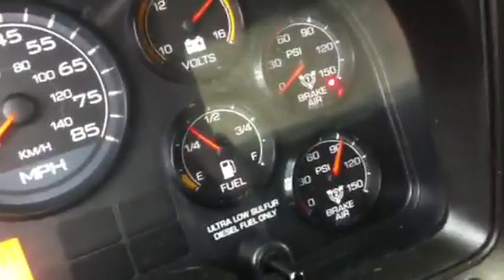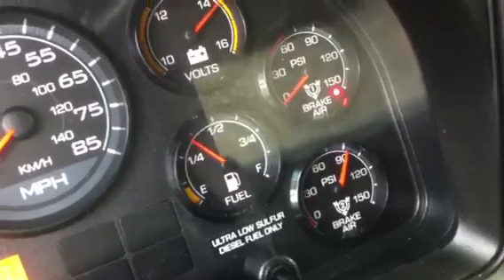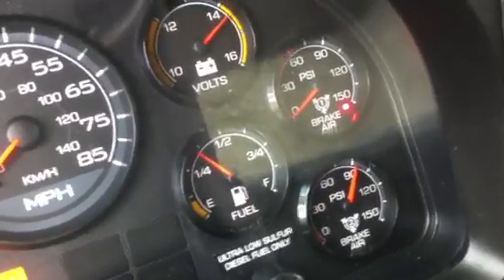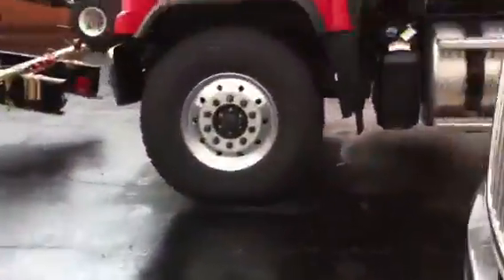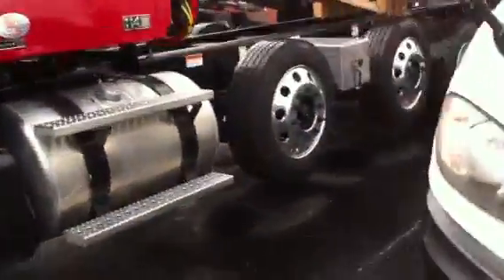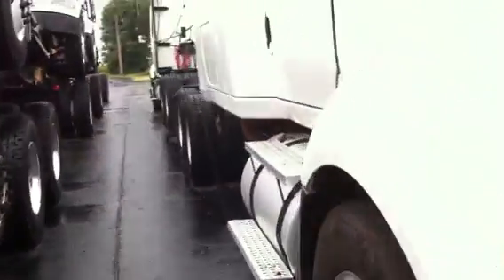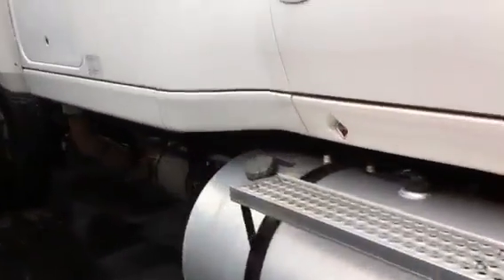Purge valve of the air dryer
This purge valve would get stuck in the open position which then would not allow the system to build and hold air properly.